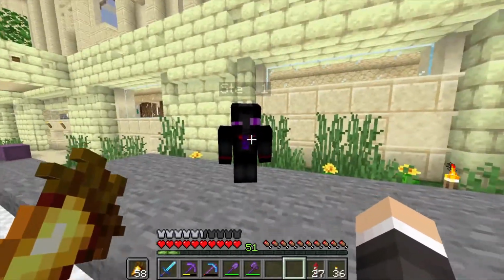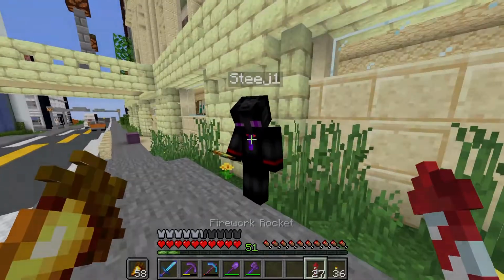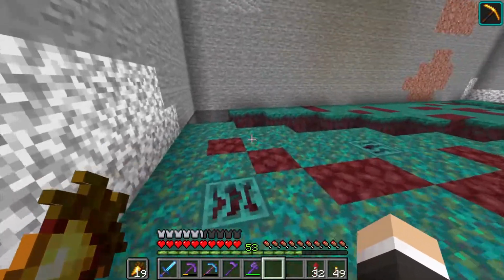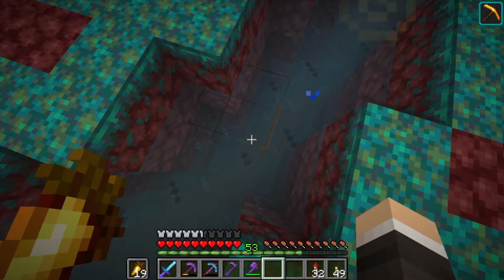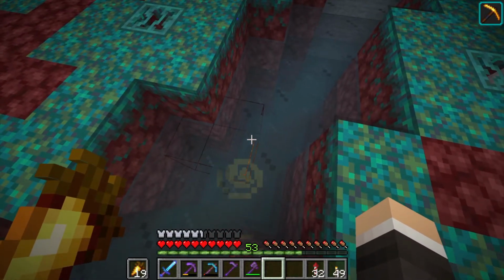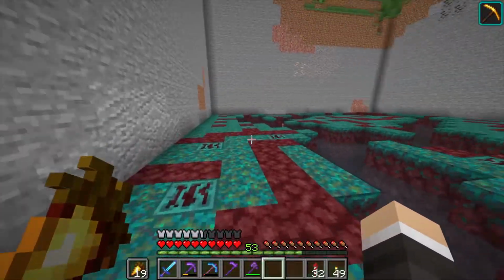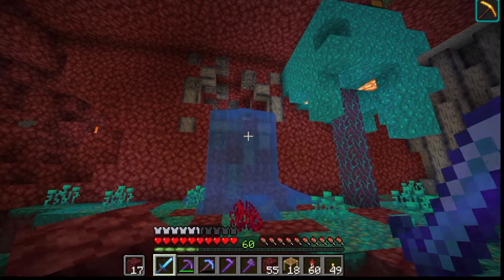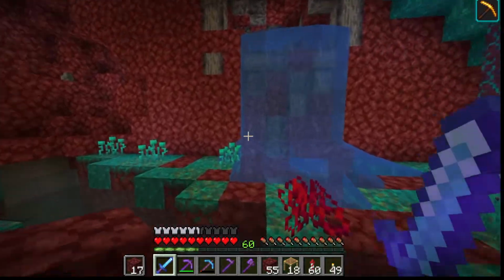Nether Vault Room in the Overworld! Best New Farm!? Minecraft 1.16 - CraftBox SMP (Ep. 07)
Creating an eerie nether vault storage room in the overworld was one of my favorite projects thus far in Minecraft 1.16! Welcome to Episode 7 here from the CraftBox SMP, a Multiplayer server full of Minecraft content creators having an absolute blast!

In this episode we host the first episode of our new game show, "Block or No Block"! Additionally, we showcase our new fully automatic nether tree and fungi farm, which was designed by Rays Works, and tutorial by Random Gaming. From there, we make a high-end business deal with Steej1, fellow Craft City member. We finish off the episode with rebuilding a warped forest biome in the overworld for our farms' vault room. The fog effect we used on the floor was super eerie, and we were even able to incorporate fog into the build.